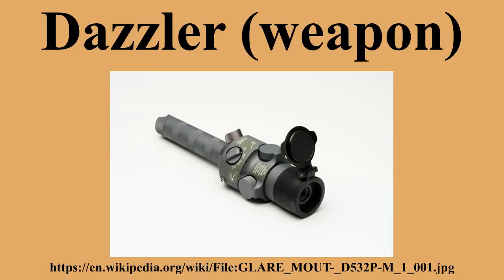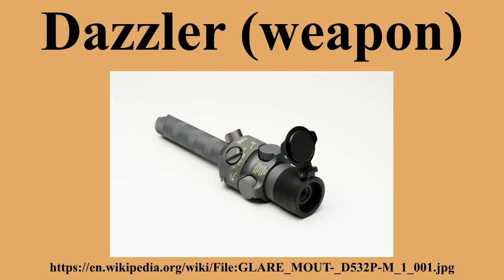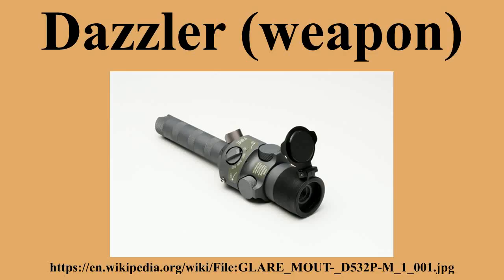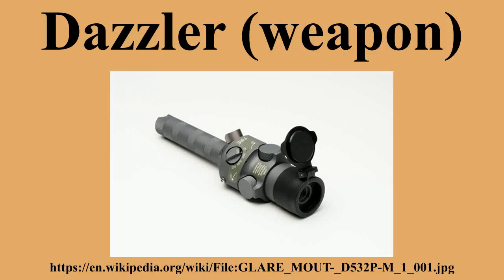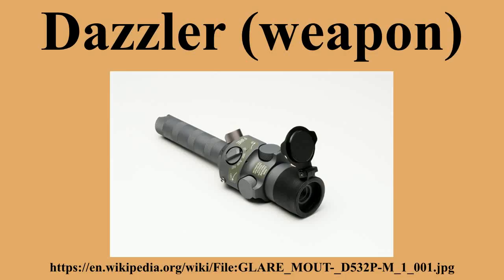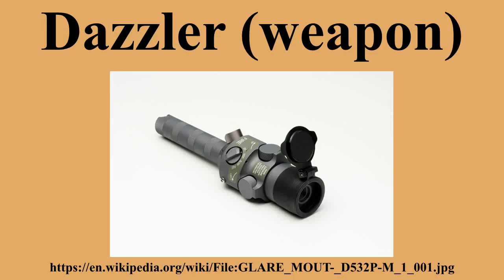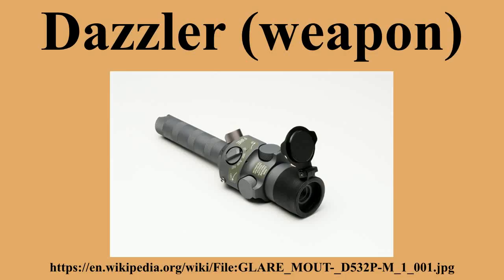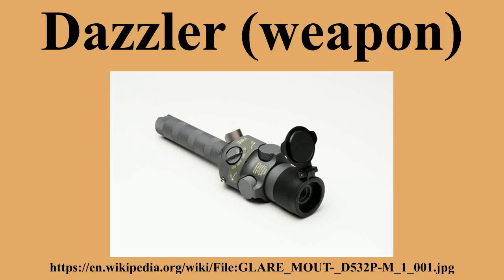Dazzler (weapon)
Ad-free videos.

A dazzler is a directed-energy weapon intended to temporarily blind or disorient its target with intense directed radiation.Targets can include sensors or human vision.Dazzlers emit infrared or invisible light against various electronic sensors, and visible light against humans, when they are intended to cause no long-term damage to eyes.The emitters are usually lasers, making what is termed a laser dazzler.

---Image-Copyright-and-Permission---
About the author(s): Jkaut3 at en.wikipedia. Later version(s) were uploaded by Cheerychar at en.wikipedia.
Author(s): Jkaut3
Cheerychar
---Image-Copyright-and-Permission---